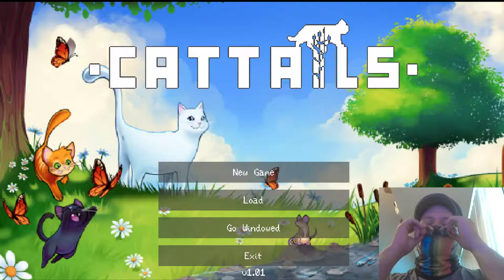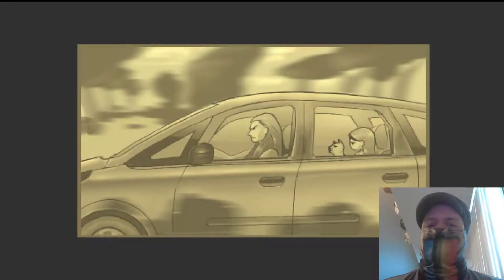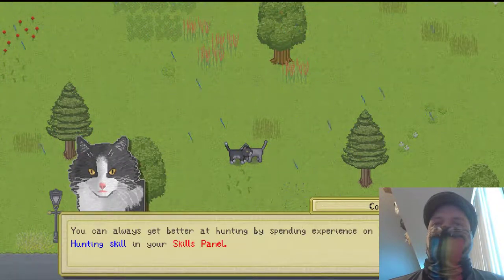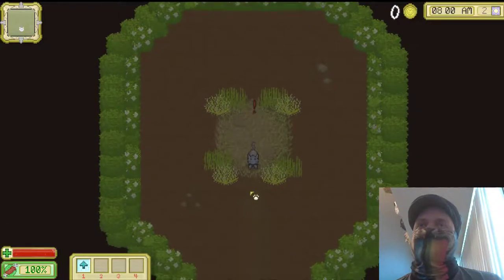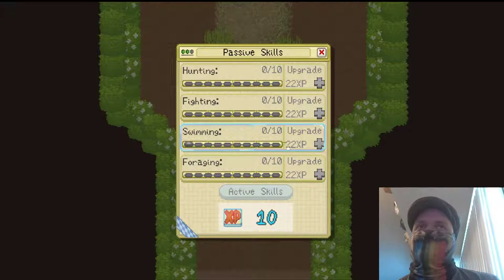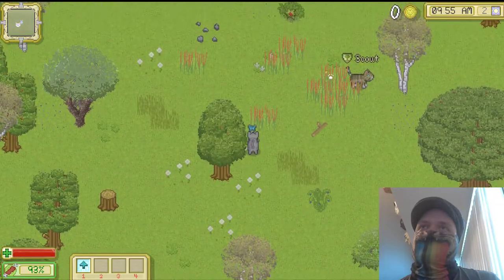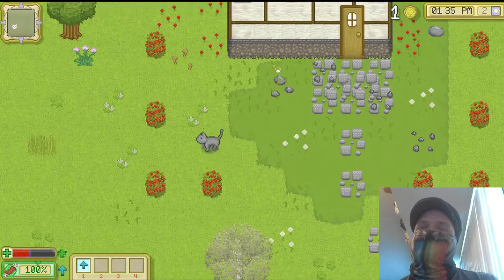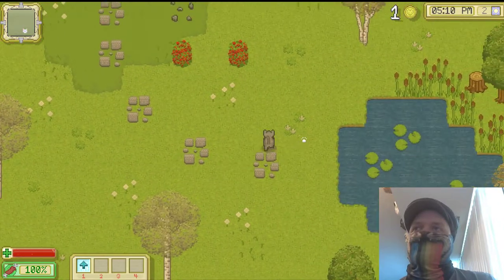Stray Cat Strut! Let's Play Cattails!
Bones gets lost in this amazing game about being a cat, in RPG form!